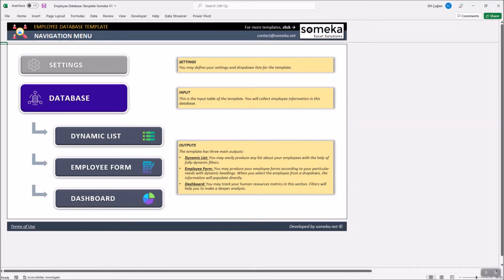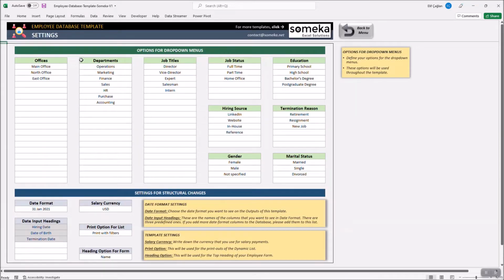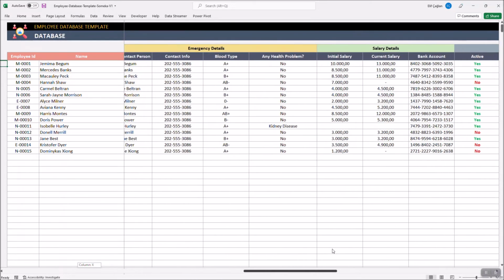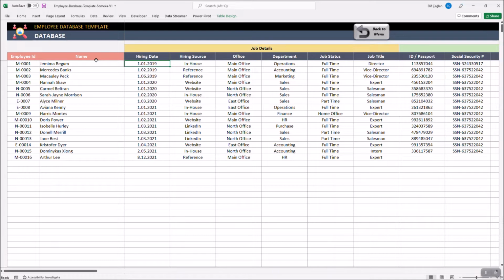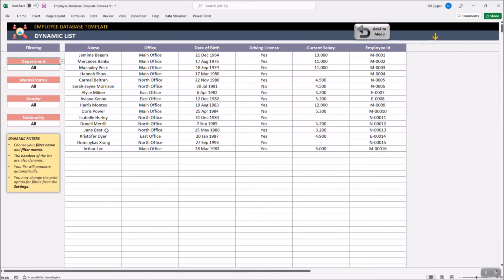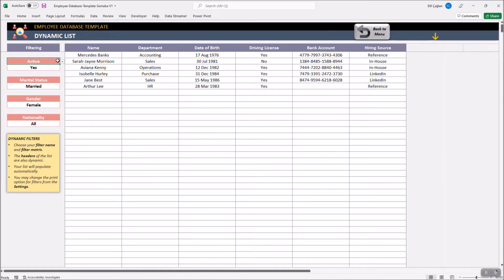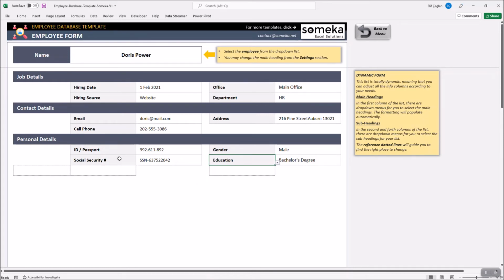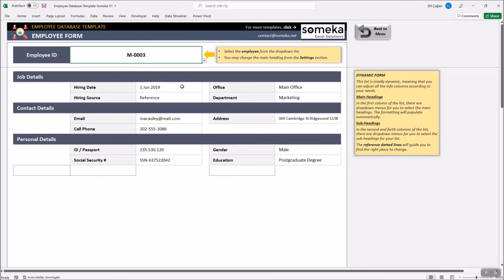Employee Database Template | Record, track and analyze HR data in Excel!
It is becoming more on more certain that one of the biggest assets of an organization is its human resources. That is why it is important to keep good and effective track of staff members. With this Employee Database Template, you can easily record, track and analyze HR data directly in Excel!

Employee Database Template does not only include human resources details but also provides a breakdown for key recruitment analysis and turnover rates of employees. You may easily generate lists and employee forms with the data you would like to include while using the Dashboard as a reporting tool for senior management!

0:00 - Intro
0:35 - Employee Database - Setting Section
1:12 - Database Sheet
2:50 - Output Sections
6:26 - Conclusion

# Human Resources Management template in Excel
# Customizable input data table
# Visualization techniques for HR reporting